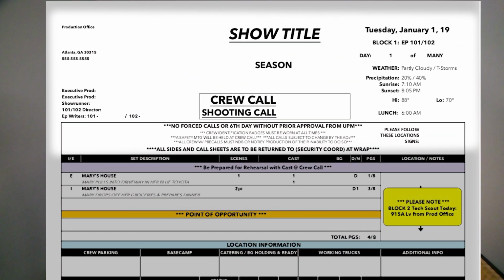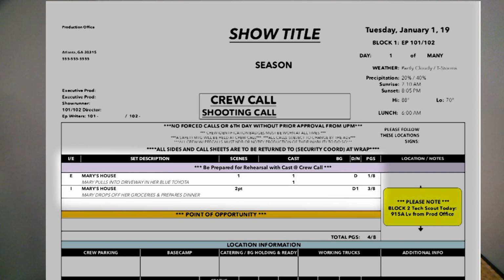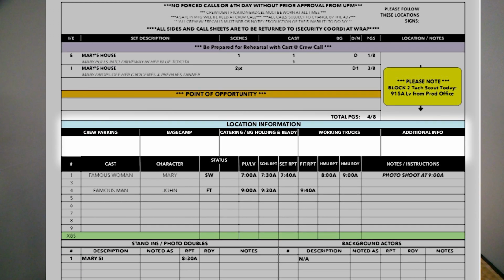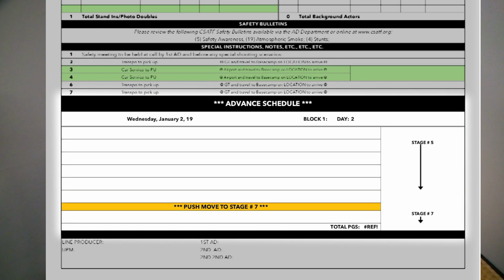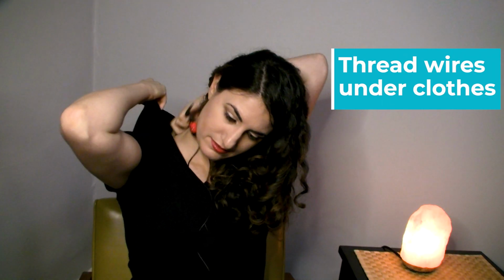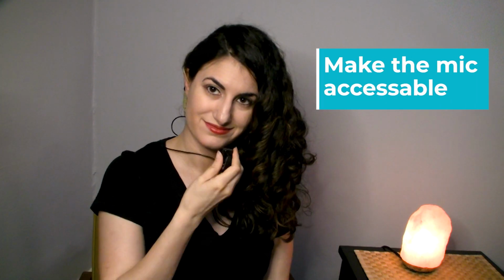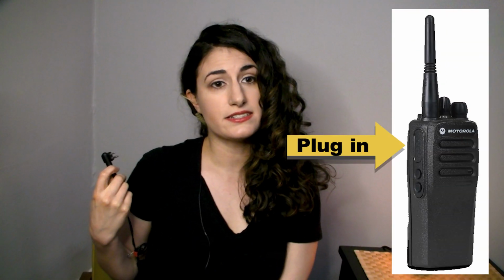How to be a Film Production Assistant on Set (get paid to work behind the scenes in film)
How do you get hired as a Set PA (Production Assistant) in film & TV? I’ll show you how to get on set and kill it 💪🏽so you can stay hired! Go from day player to staff PA. 🙌🏾

🤓Learn set etiquette, do's & don'ts on set, set lingo, types of PAs (Key Set PA, Basecamp PA, Background PA, 1st Team PA, Walkie PA, and additional PAs), radio basics (hope you enjoy my examples 😂), learn what you need as a Set PA, & more.

What is a Film Production Assistant?
How much does a Film Production Assistant make?
How to find film Production Assistant jobs?
No film degree or experience needed.

Gene’s PA Crash Course (10 Videos)

For a one-stop-shop with fast shipping, I shopped on Amazon. I am a participant in the Amazon Services LLC Associates Program, an affiliate advertising program designed to provide a means for me to earn fees by linking to Amazon.com and related sites.

Director's Guild of America (DGA)